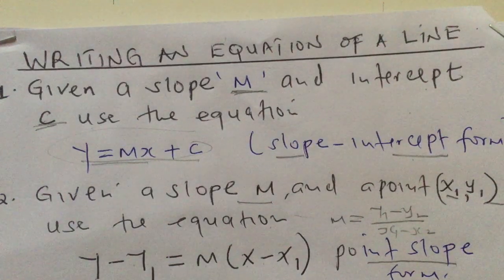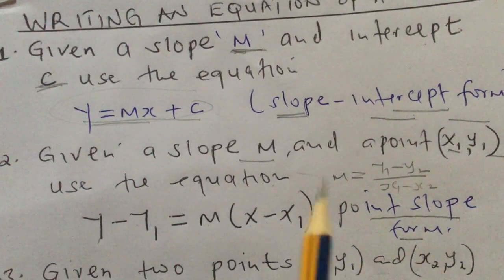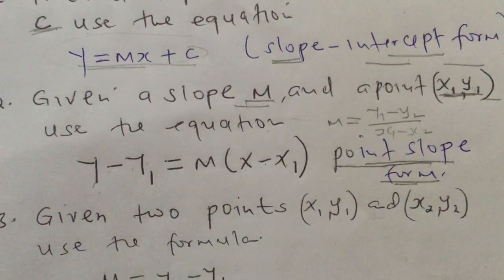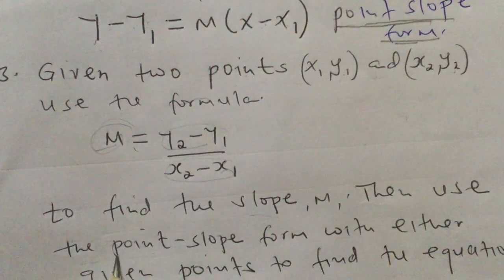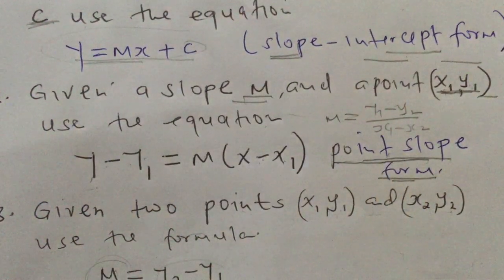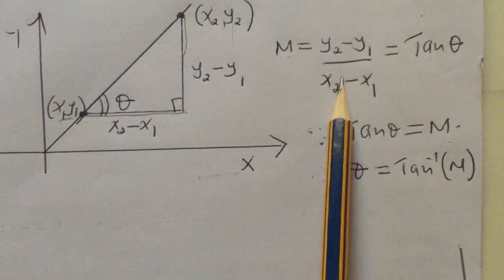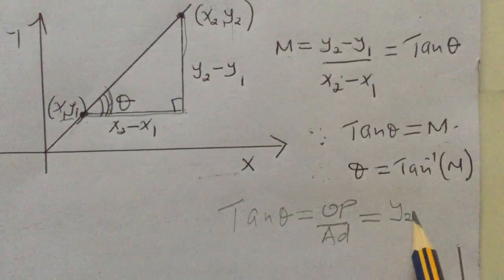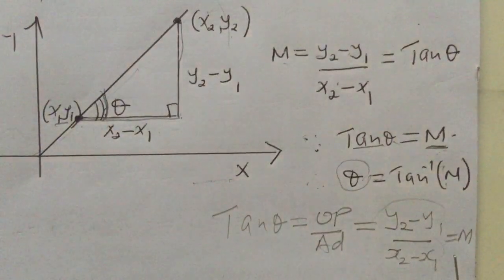How to find the equation of a line||Tr Oigo MSc Online Schooling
Equation of a line can be expressed depending on the information provided. check the video for more information.